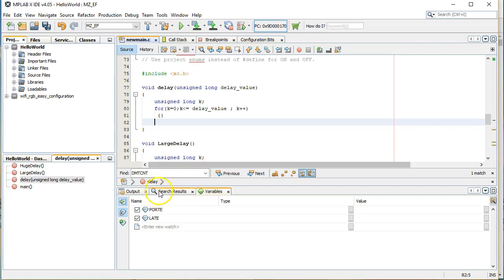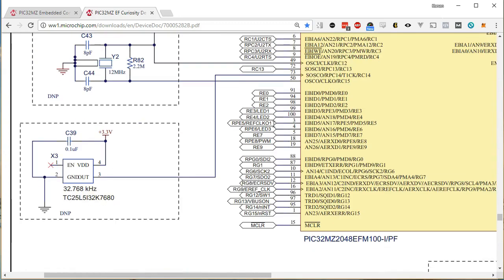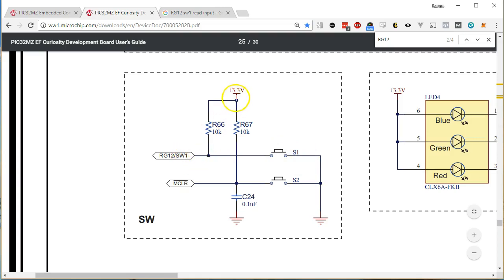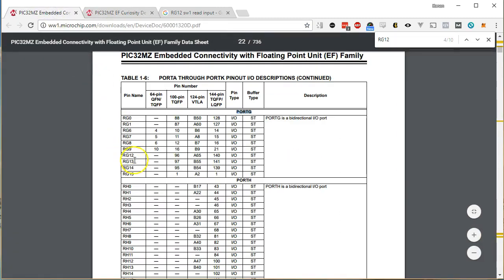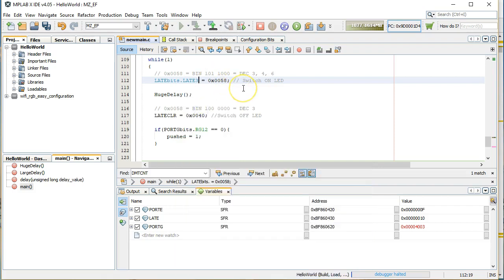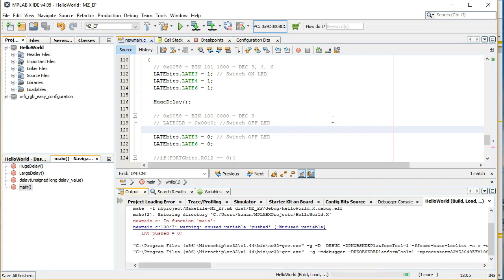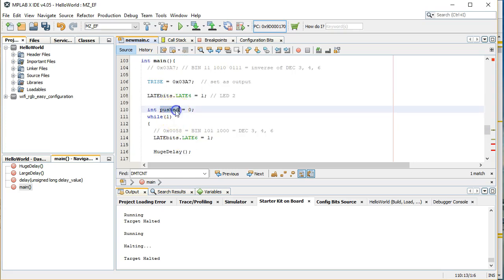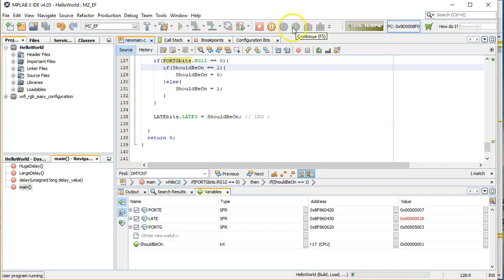PIC32MZ EF Curiosity Development Board - Part 6 - Using the switch